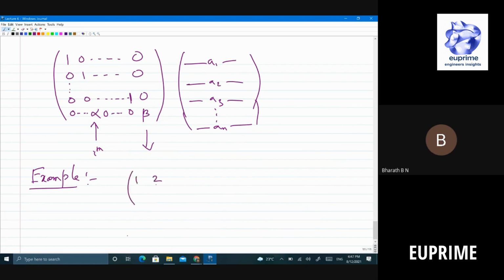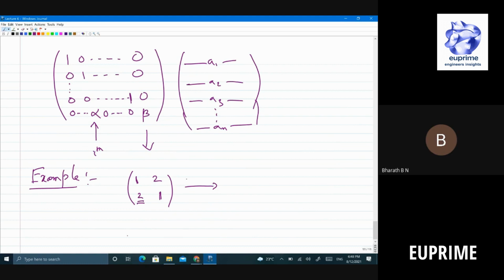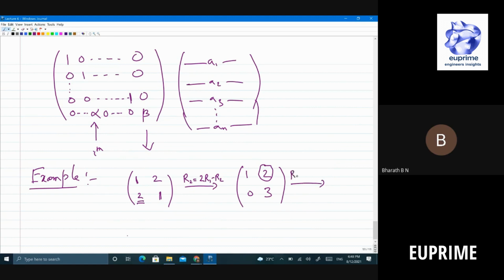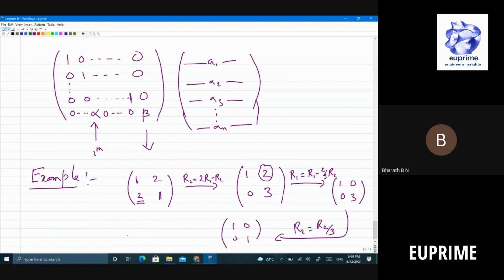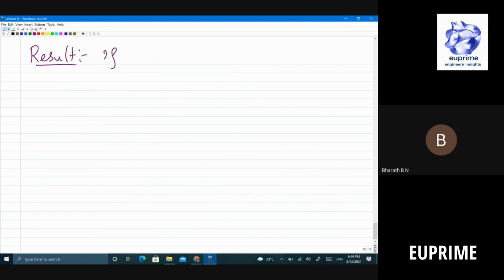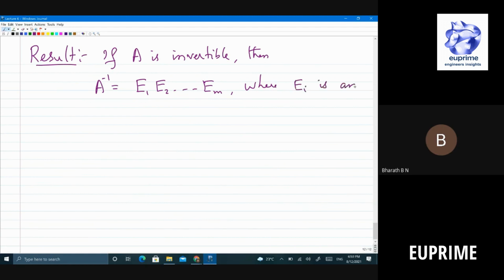Use of Elementary Transformation, Examples